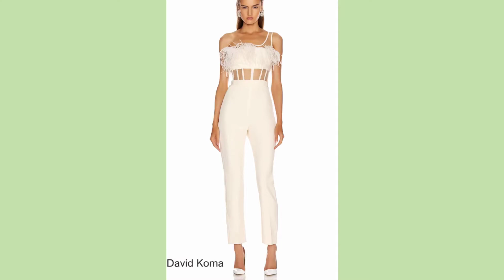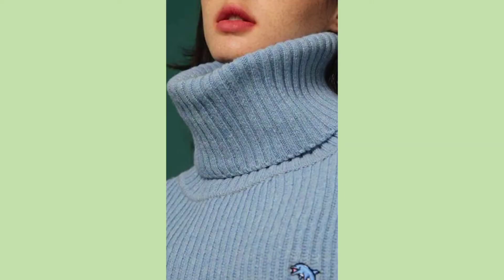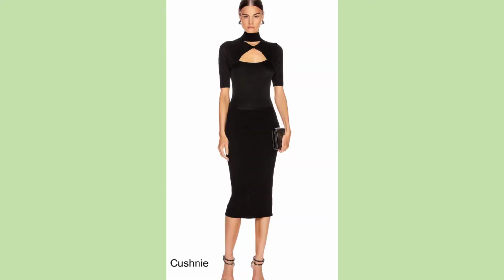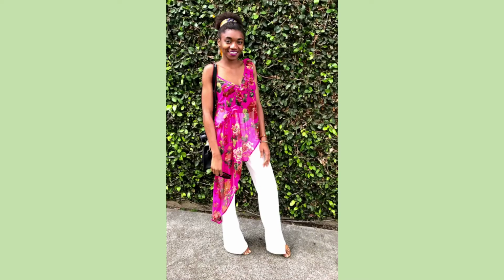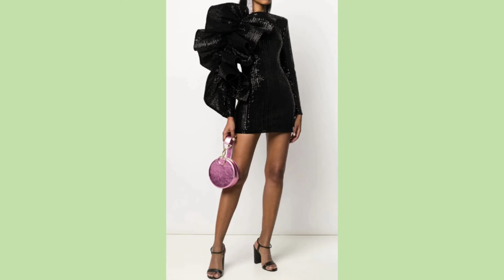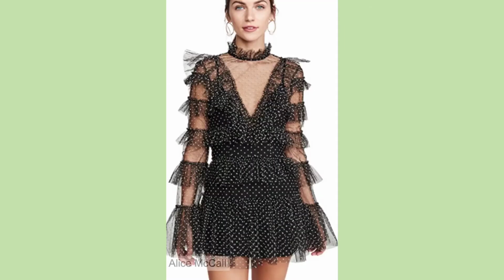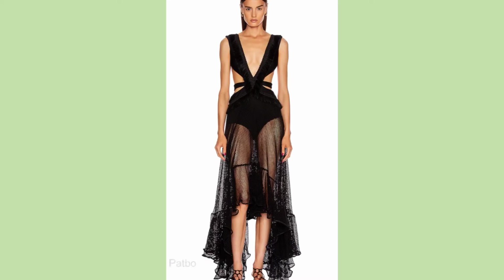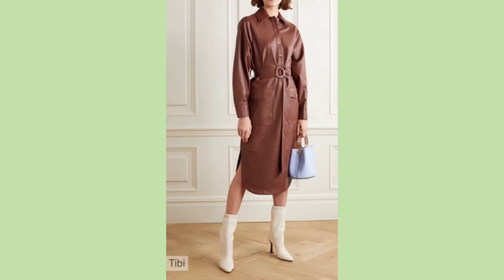TOP 2020 STYLE TRENDS YOU SHOULD WEAR NOW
Hello :) In today's video, watch our Personal Stylist, Memkoh giving you a breakdown of all the 2020 Trends you should start wearing now, and how to wear them.
Can't wait to see how you wear these styles. Tag us on @memkoh on Instagram when you do.